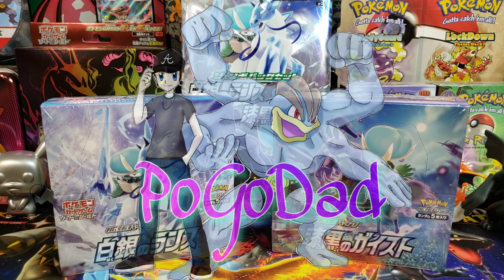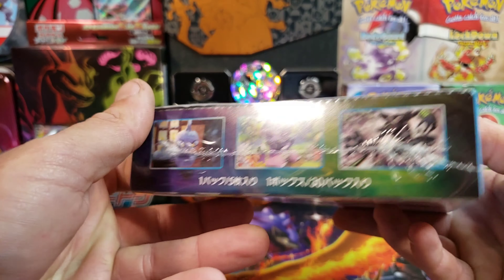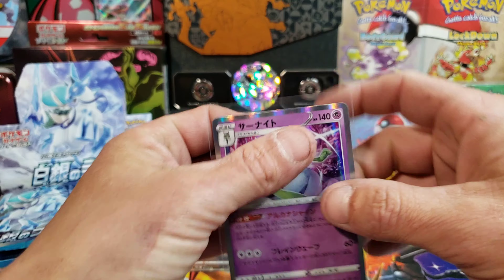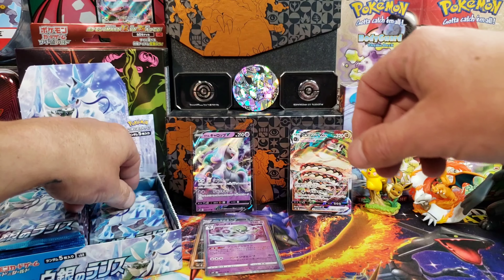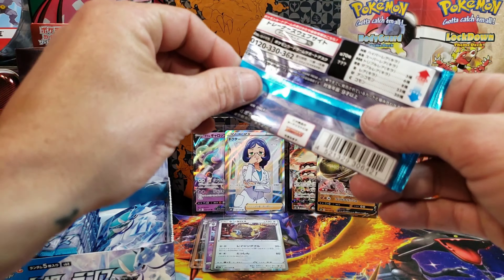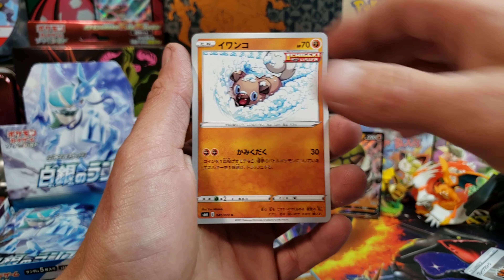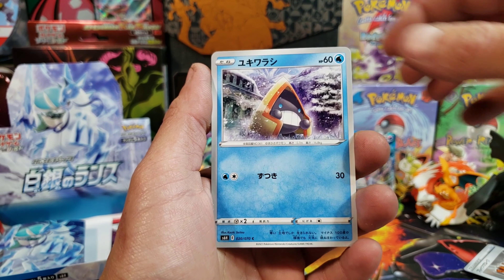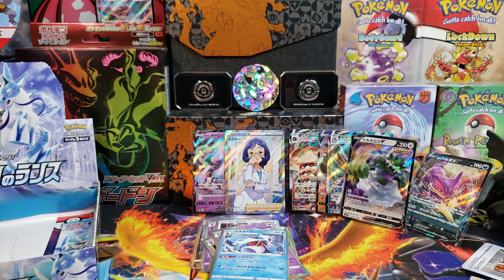*NEW* Japanese Silver Lance Booster Box Opening!!! Alternate Art Hunting!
The shipment from Japan is here!!! We have both of the newest Japanese sets Silver Lance and Jet Black Spirit... Today we'll be cracking into Silver Lance in search of the beautiful alternative arts in this set. Some are valued over $200 usd which is insane!

May 15th is the day we go live to open the shining fates booster box and pick the winners for the 1000 sub GIVEAWAY! Be sure to enter before it's too late⬇️